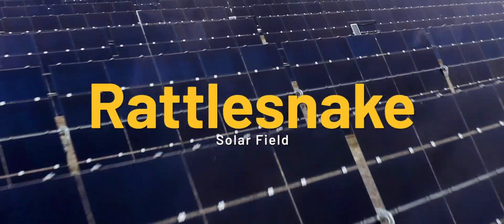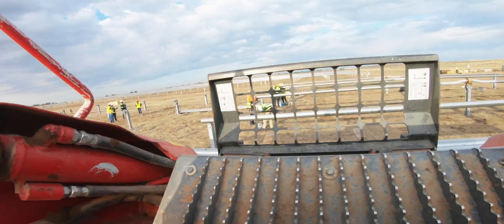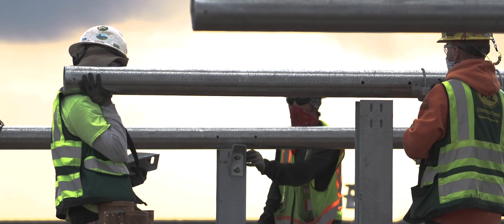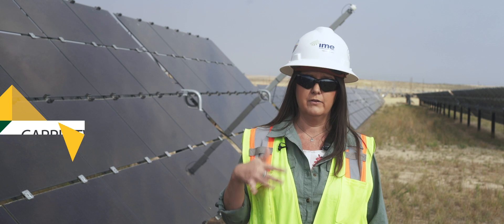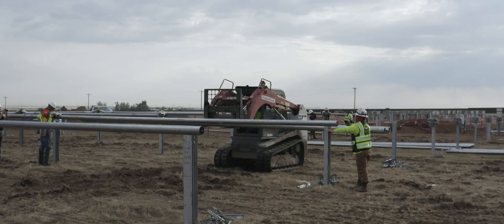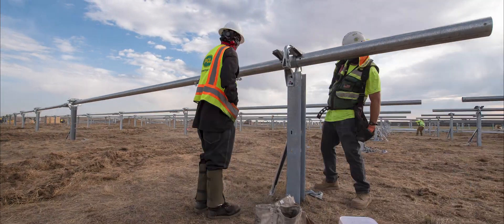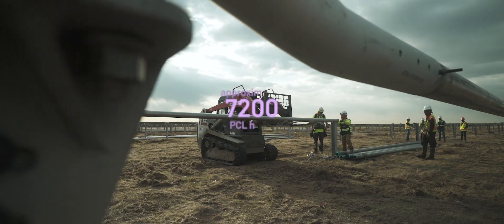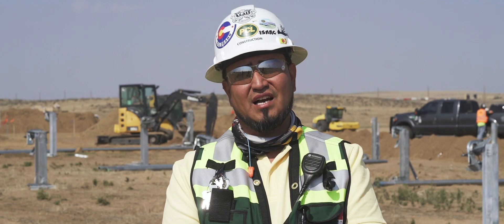Rattlesnake Solar Facility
Take a closer look at the Rattlesnake Solar Facility in Colorado!